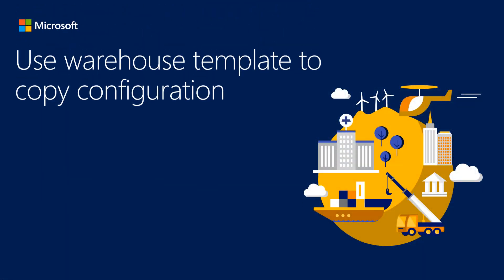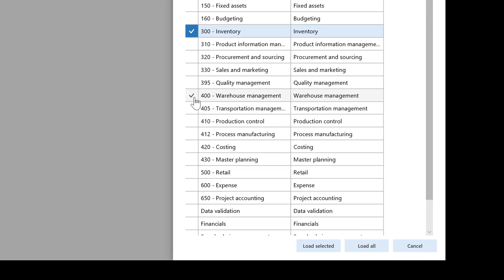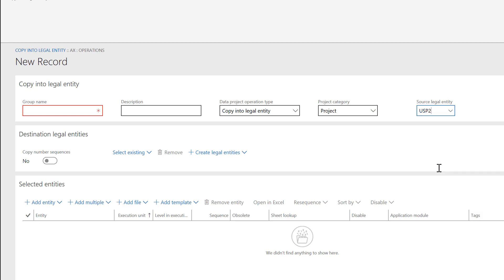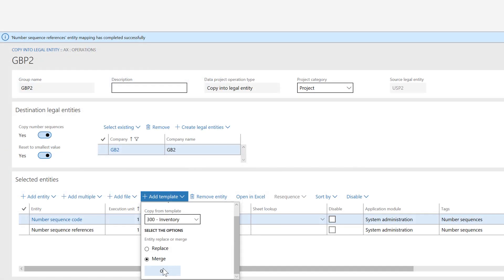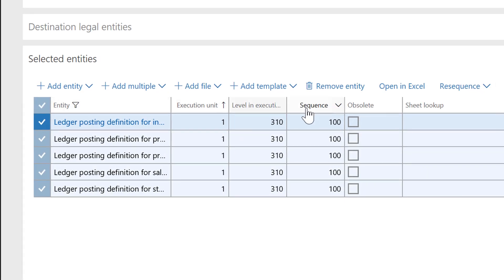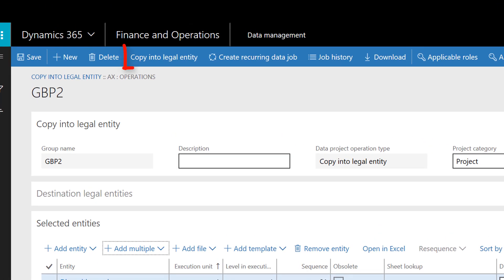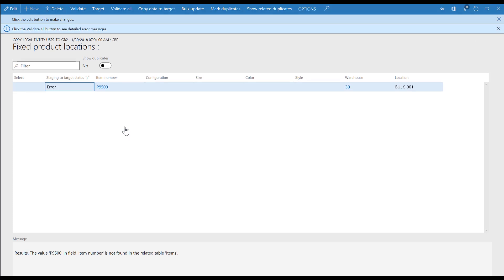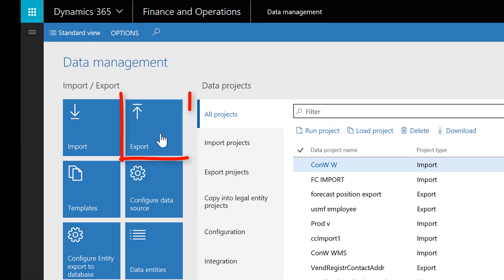Use warehouse template to copy configuration in Microsoft Dynamics 365 for Finance and Operations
Learn how to use the warehouse management template, load default templates, create new data projects, and validate projects. This video shows how to copy the configuration of a warehouse from one company to a new company within the same instance.